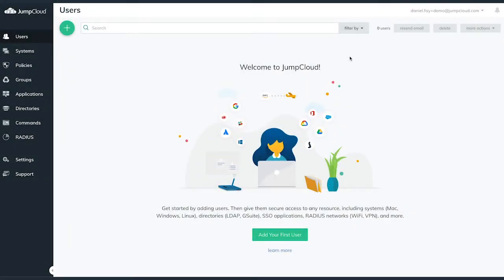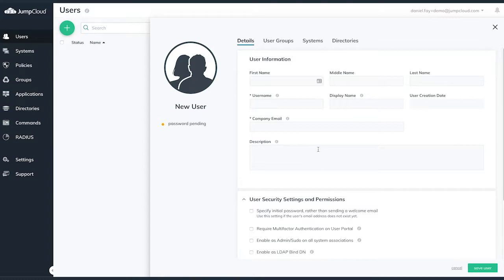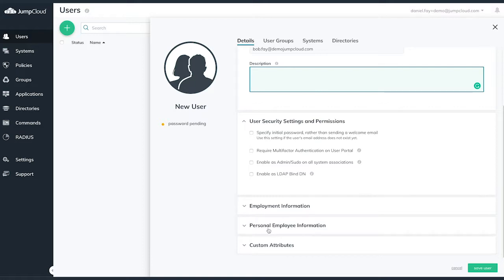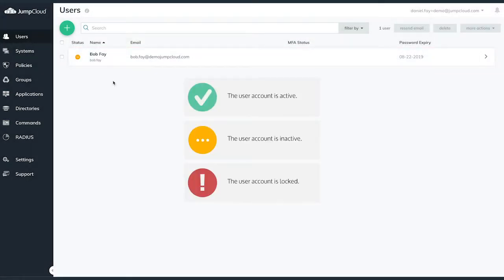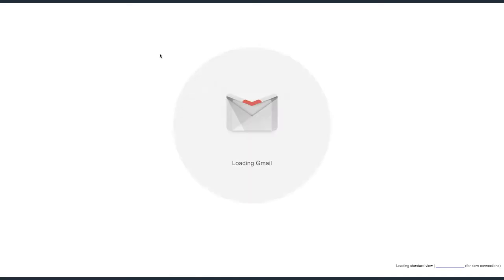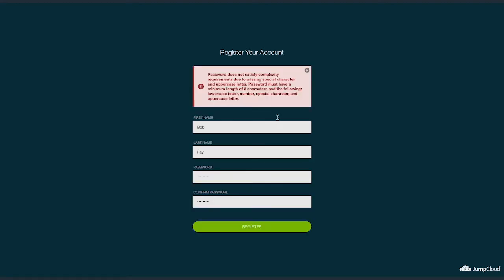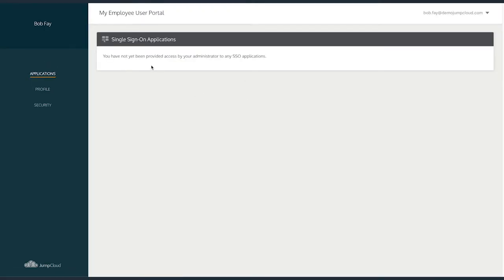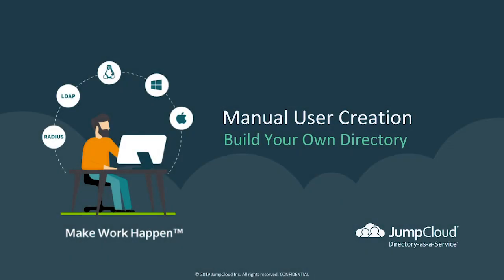Manual User Creation | JumpCloud Tutorial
In this video, we discuss the Manual User Creation with JumpCloud.

Features:
- Adding Users
- Custom Attributes
- Provisioning Basics